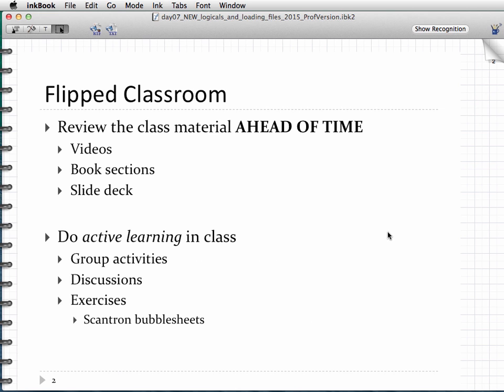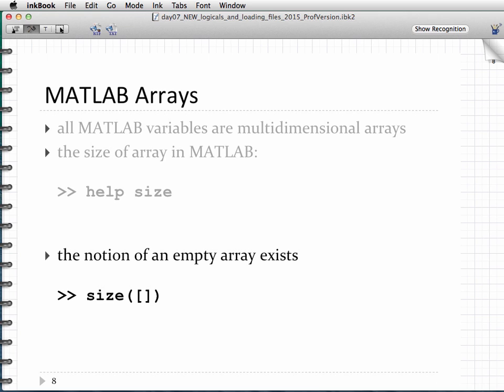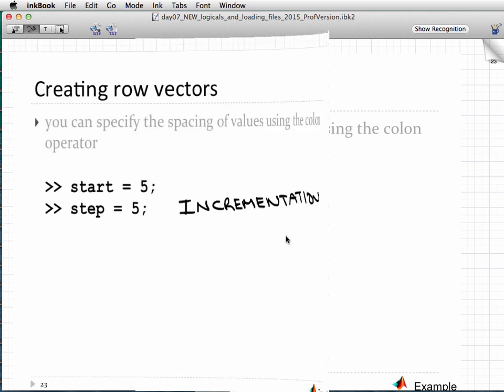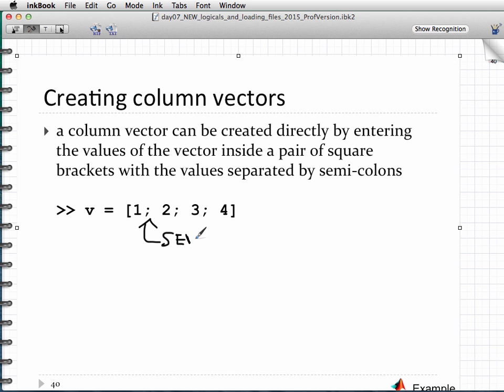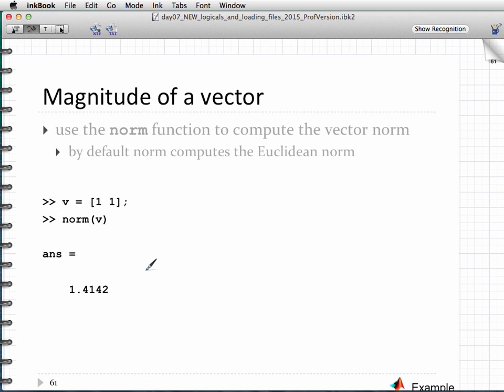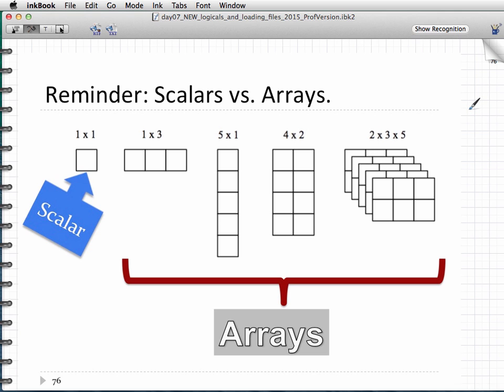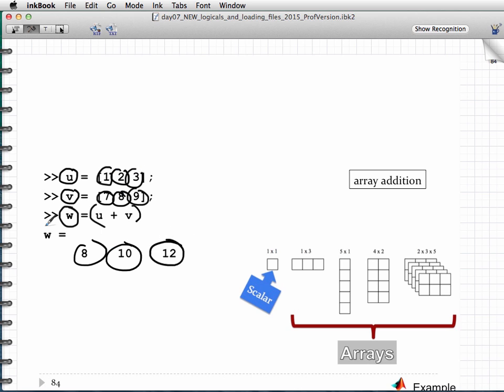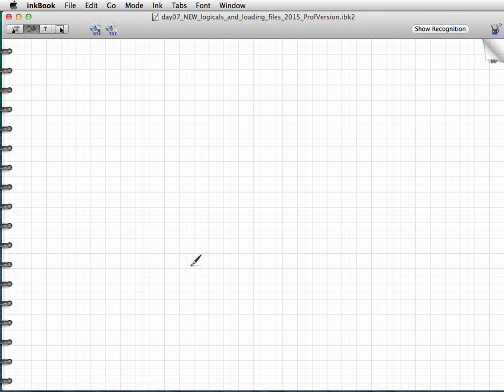Session 8 Prep for Flipped Classroom on Vectors and Matrices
MATLAB Matrices, vectors.

Table of Contents:

00:01 - Marker
00:02 - Marker
00:03 - Marker
00:04 - Marker
21:11 - Marker